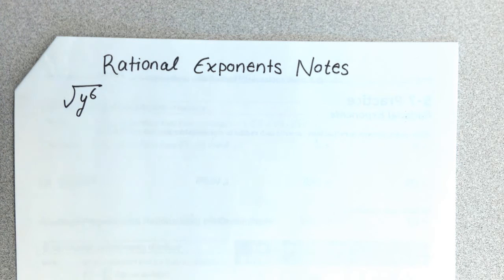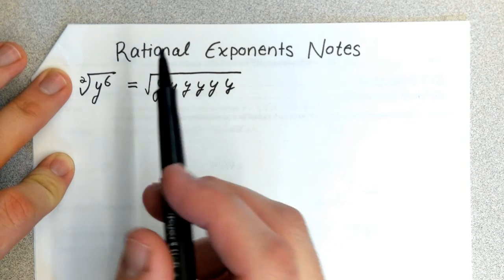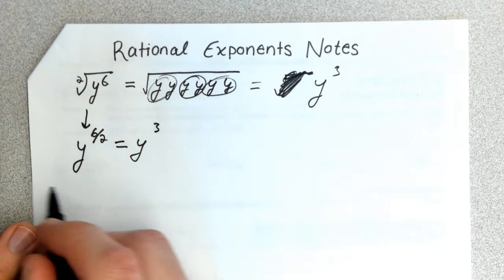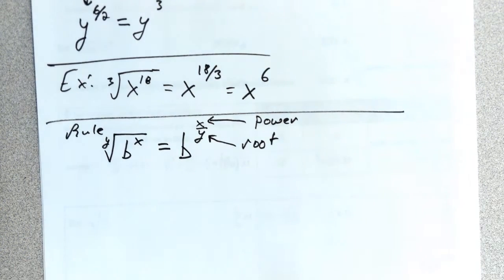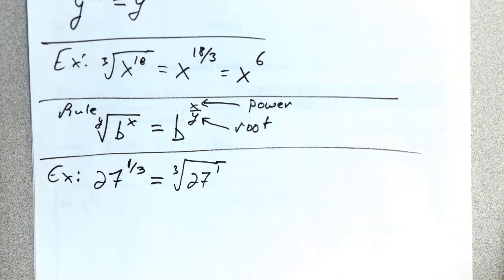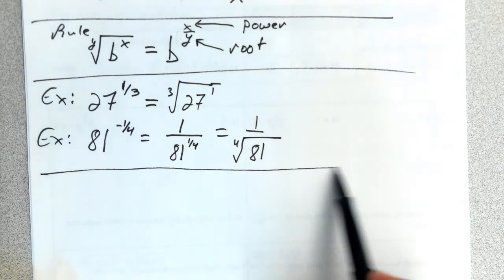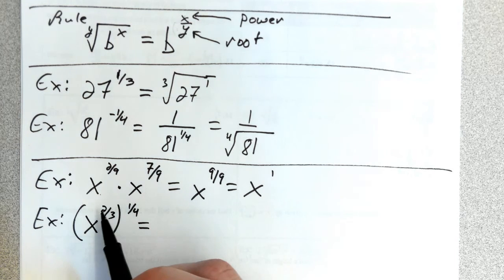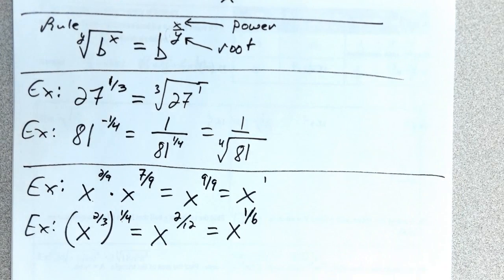Algebra II - Rational Exponents lesson